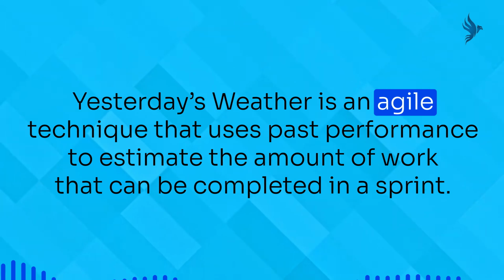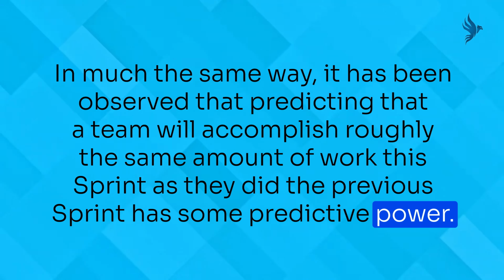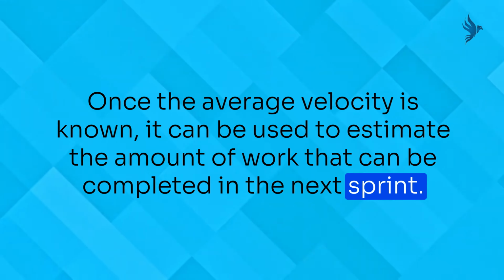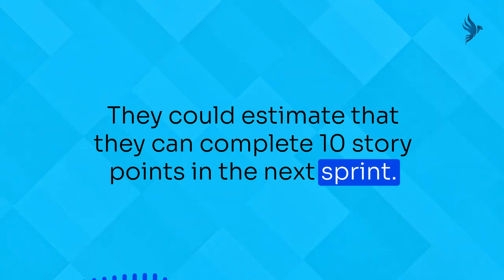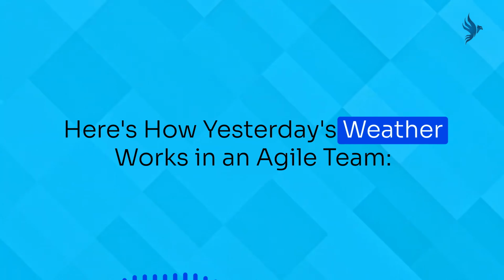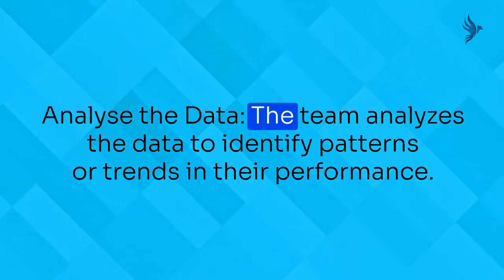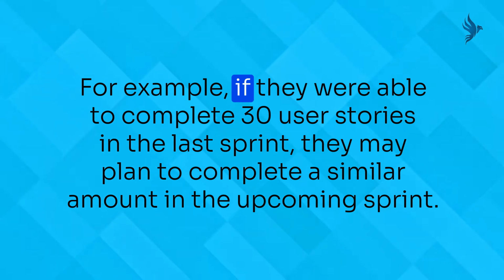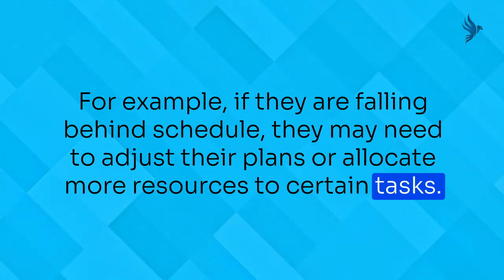3.4 Yesterday's Weather